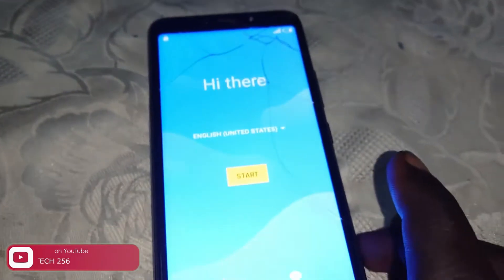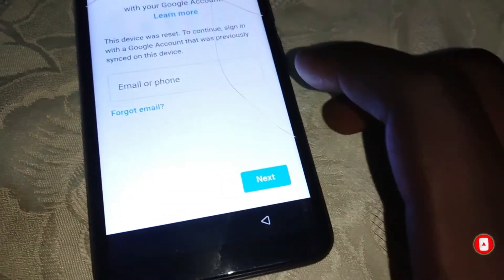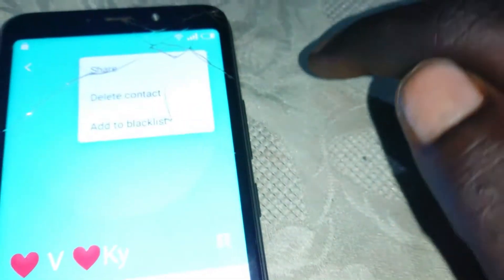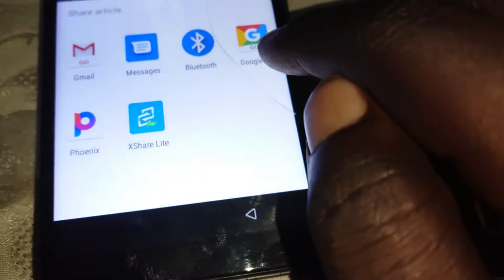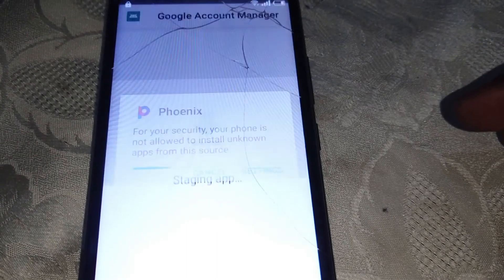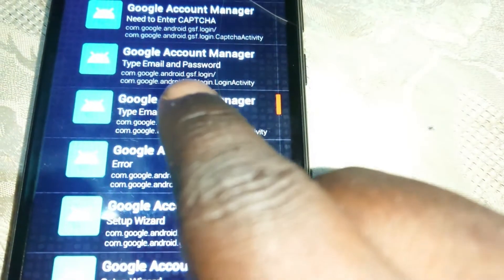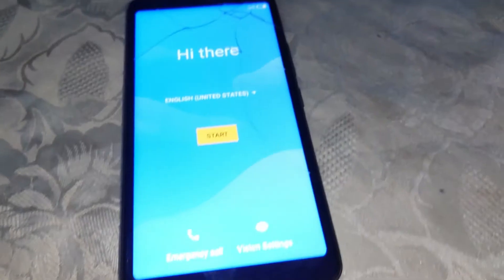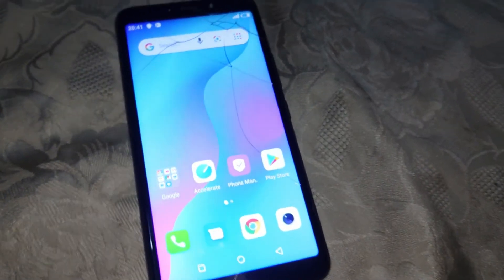How to Bypass ITEL A56 Google Account Lock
In this video tutorial I will guide you on How to Bypass ITEL A56 Google Account Lock | ITEL W6004 FRP bypass